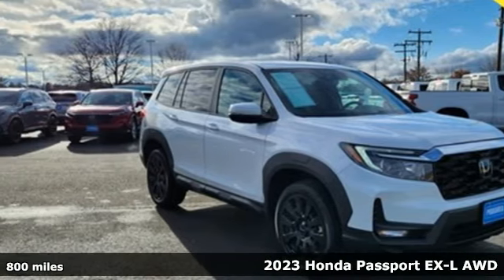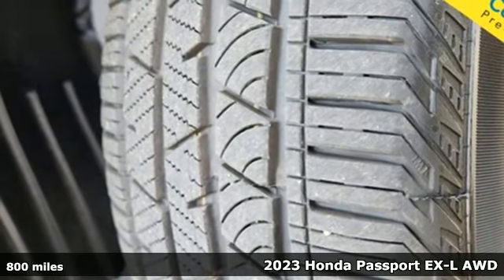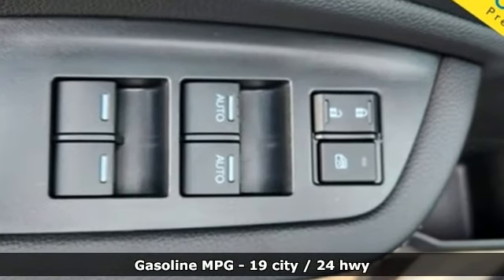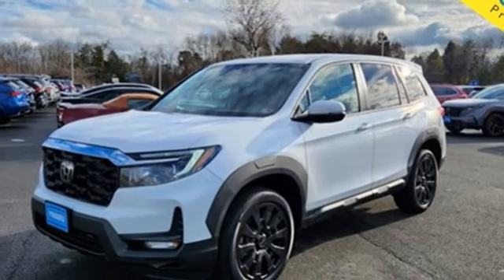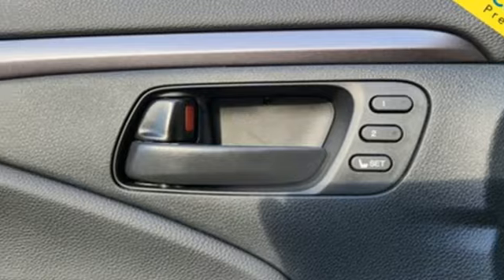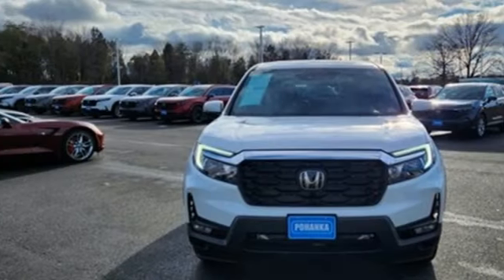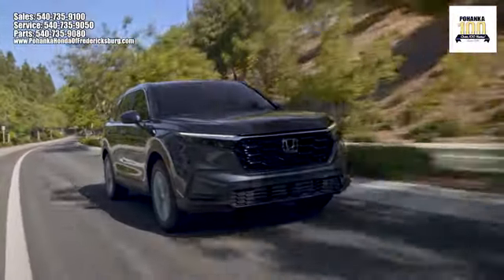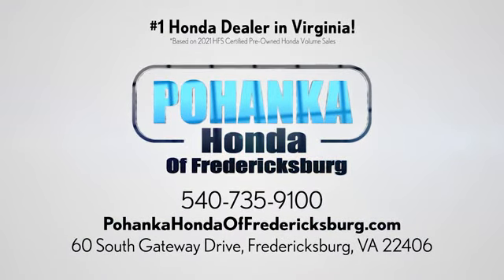Used 2023 Honda Passport Fredericksburg VA Richmond, VA 23F235 - SOLD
Year: 2023
Make: Honda
Model: Passport
Trim: EX-L
Engine: 3.5L V6 24V SOHC i-VTEC
Transmission: 9-Speed Automatic
Mileage: 800
Stock #: 23F235
VIN: 5FNYF8H52PB032458
Certified. CARFAX One-Owner. Clean CARFAX. 2023 Honda Passport EX-L AWD 9-Speed Automatic 3.5L V6 24V SOHC i-VTECbrHondaTrue Certified+ Details:brbr * Honda Care Motor Club Partner for 2 years/50,000 miles (whichever comes first.) Roadside Assistance, Trip Interruption and Concierge Service for the duration of the Certified Pre-Owned Limited Warranty. Up to two complimentary oil changes within the first year of ownership. SiriusXM 90-Day Trialbr * Roadside Assistancebr * Transferable Warrantybr * Warranty Deductible: $0br * Powertrain Limited Warranty: 84 Month/100,000 Mile (whichever comes first) from original in-service datebr * 182 Point Inspectionbr * Vehicle Historybr * Limited Warranty: 60 Month/86,000 Mile (whichever comes first) from original in-service date, if purchased within new vehicle limited warranty periodbrbrbrOdometer is 4562 miles below market average!brbrWe make every effort to provide accurate information but please verify options and price with management before purchasing. All vehicles are subject to prior sale. All financing is subject to approved credit. Dealer installed options are additional. Stock photo colors, options and trim levels may vary. Not responsible for typographical errors. Published prices subject to change without notice to correct errors and omissions or in the event of inventory fluctuations. Vehicle offers/prices & internet price quotes valid for 48 hours from initial posting date, subject to change by dealer/manufacturer without notice. Vehicles may be in transit to dealer. Vehicle photos may not match exact vehicle. Please call to confirm availability status. All prices exclude taxes, title, license, and dealer processing fee of $989.00. NHTSA Government 5-Star Safety Ratings are part of the U.S. Department of Transportationa€TMs New Car Assessment Program Model tested with standard side airbags (SAB). **Based on model year EPA mileage ratings. Use for comparison purposes only. Your mileage will vary depending on driving conditions, how you drive and maintain your vehicle, battery pack age/condition, and other factorS.

Address:
60 South Gateway Drive